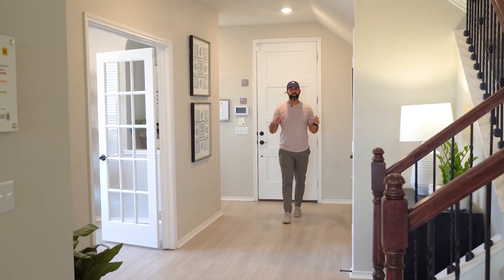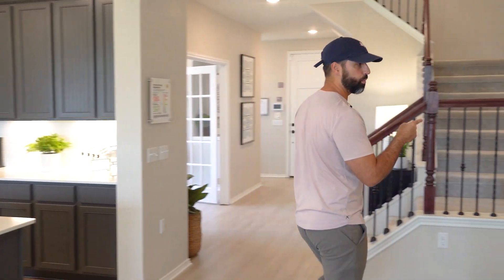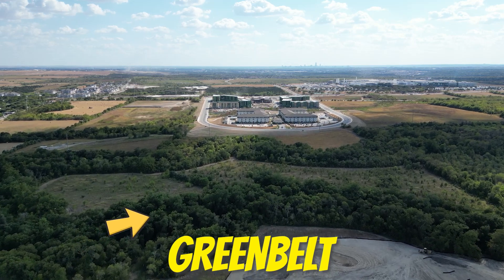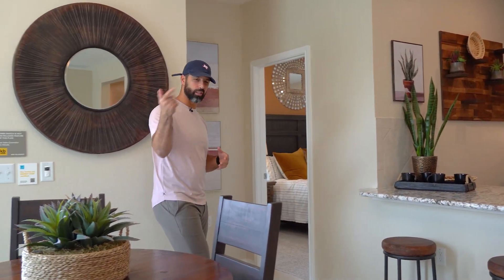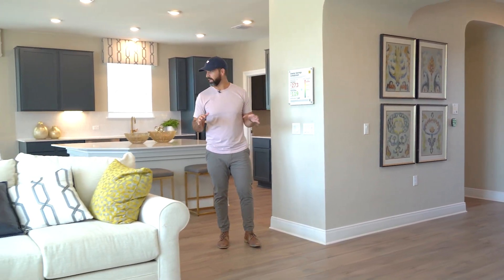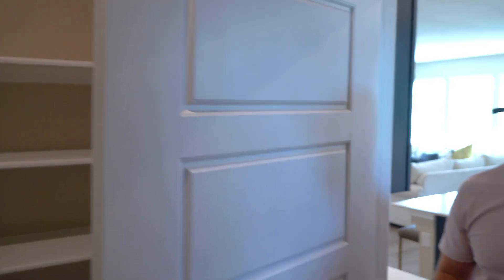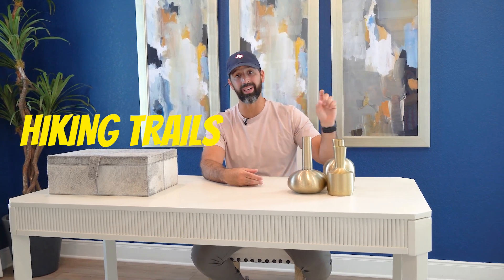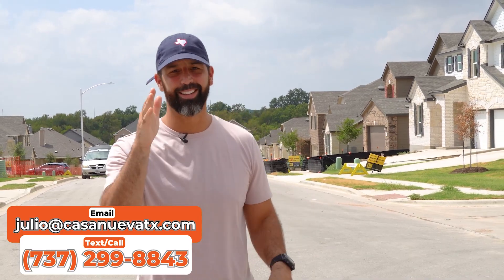This AUSTIN TEXAS Master Planned Community Has Austin TX’s TOP Amenities!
This AUSTIN TEXAS Master Planned Community Has Austin TX’s TOP Amenities! Is there really a master planned community in Austin Texas? This community is very rare in Austin which is why not a lot of people know about this. If you are looking for the best master planned community in Austin Texas this is the one for you!

Are you wondering what it is like to live in Austin Texas? Well, this is the channel you need! We absolutely love this town and our #1 goal is to showcase every inch of Austin Texas through our videos so you have a complete understanding of the best area that fits your lifestyle.

We work with clients from all over the world that are relocating here and we ABSOLUTELY LOVE IT.

License 756827
Keller Williams